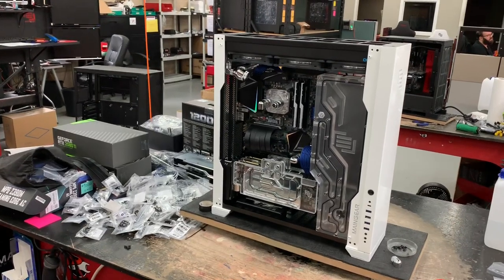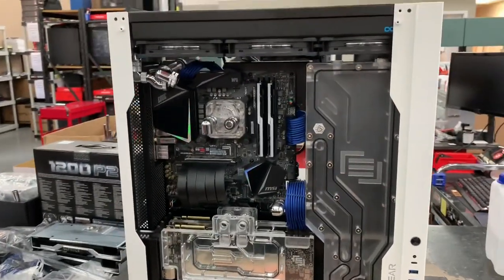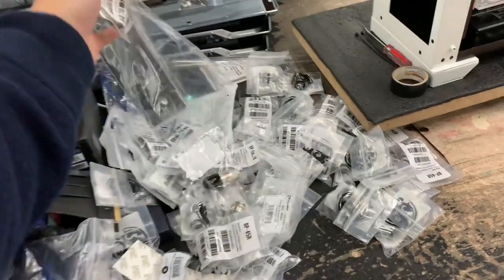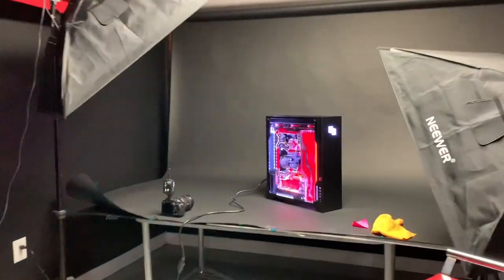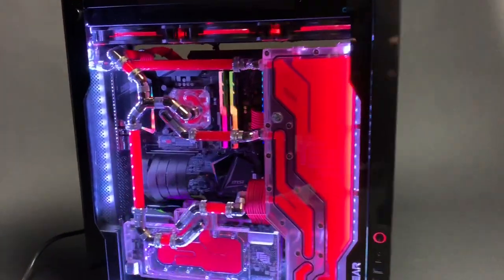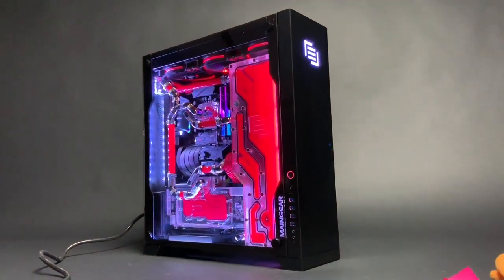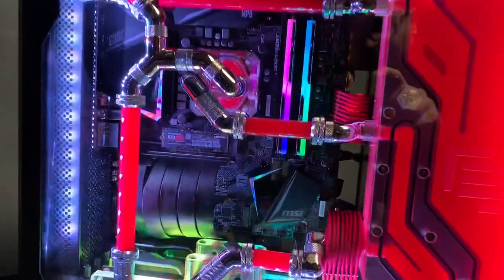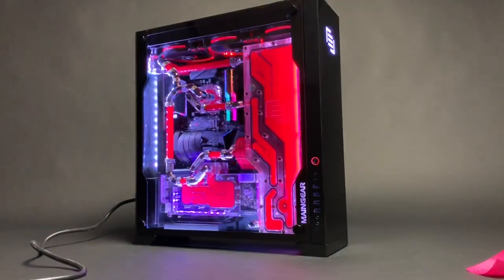How the MAINGEAR F131 is made.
We take a “no compromises” approach to building these gorgeous PCs. The MAINGEAR F131 SuperStock is the best money can buy. As you can see in this video, a lot of work goes into assembling these amazing works of art. for more info.